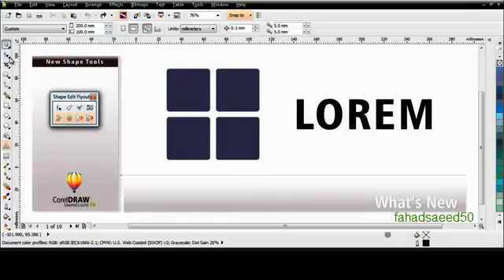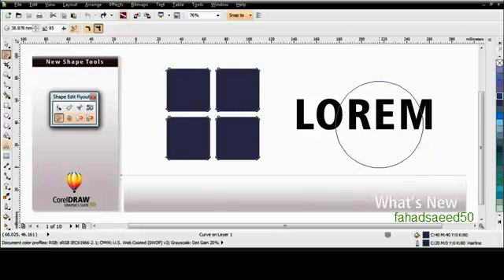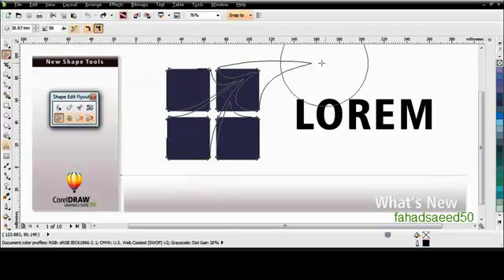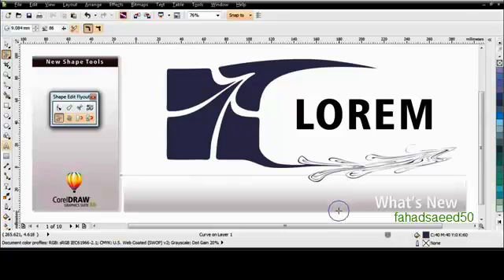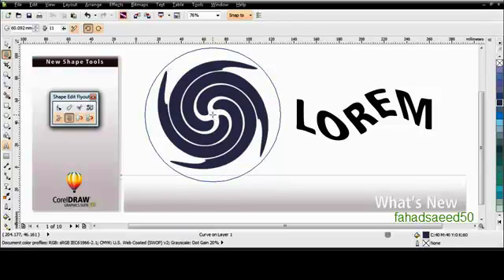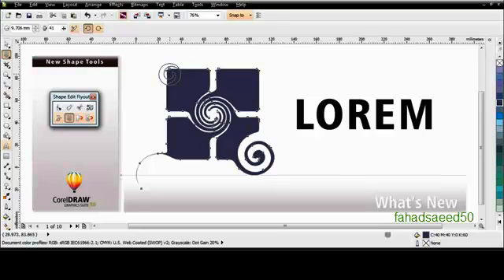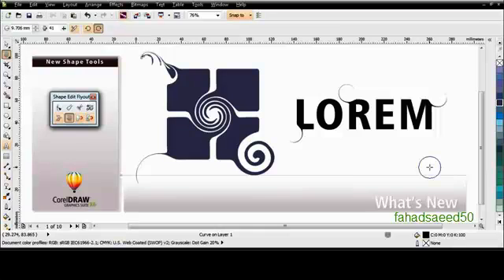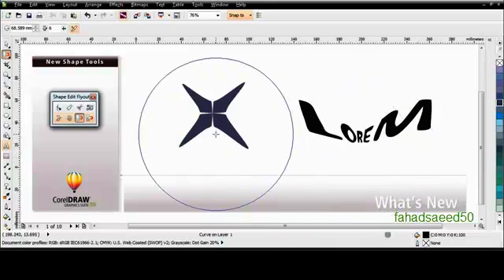New Features in CorelDRAW X6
Some New Features in CorelDRAW X6